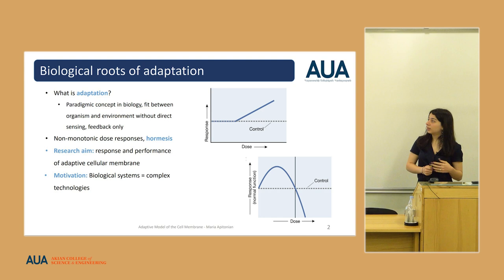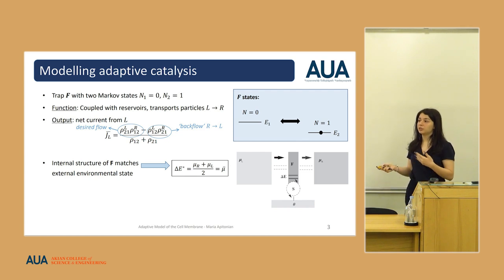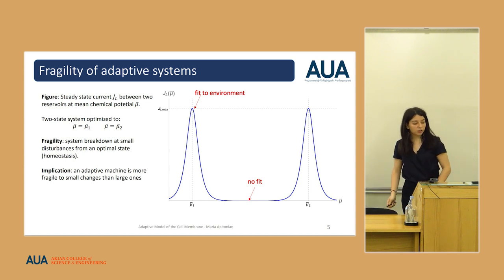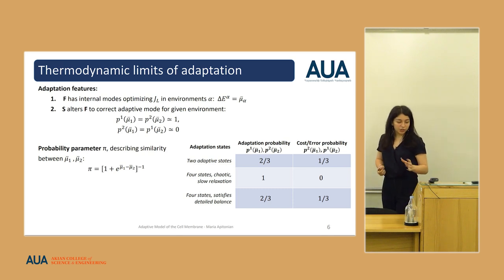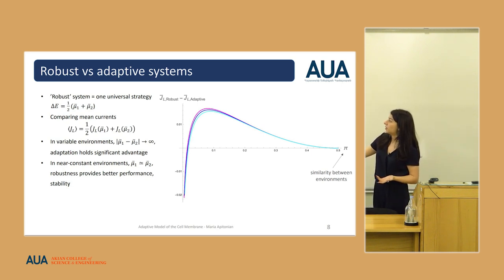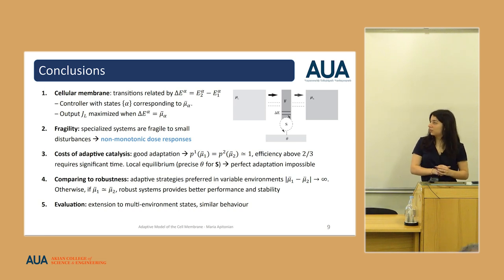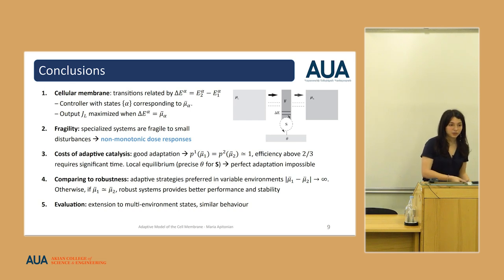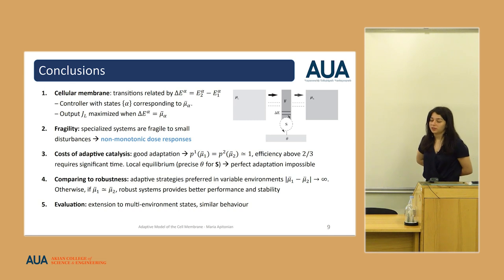Maria Apitonian | Adaptive Model of the Cell Membrane and its Implications for Cellular Response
Maria Apitonian presents her capstone project titled "Adaptive Model of the Cell Membrane and its Implications for Cellular Response" as part of the BS in Engineering Sciences Capstone 2024 Presentations.